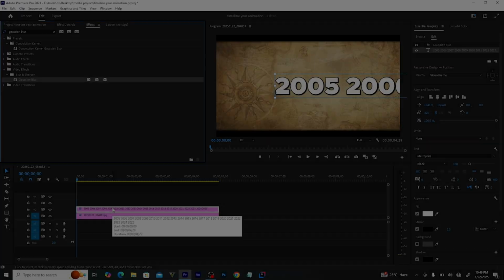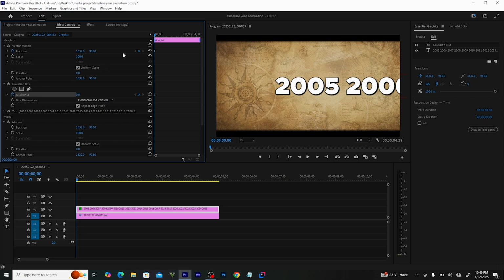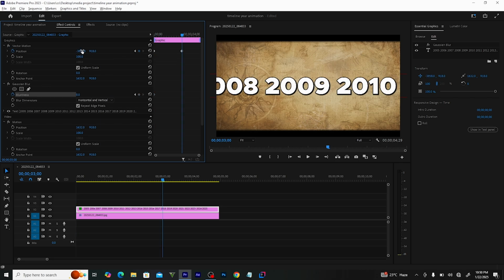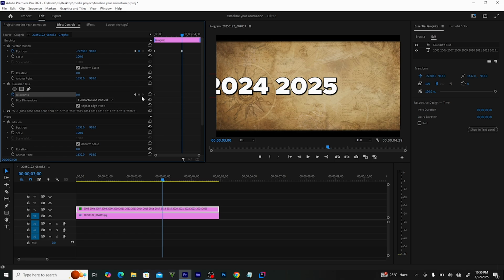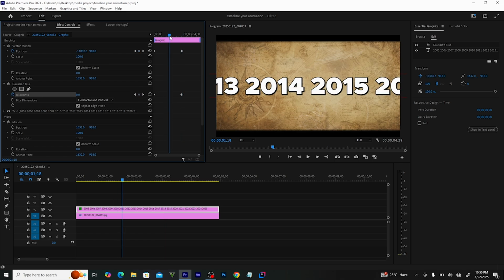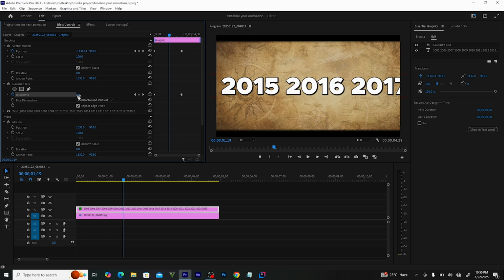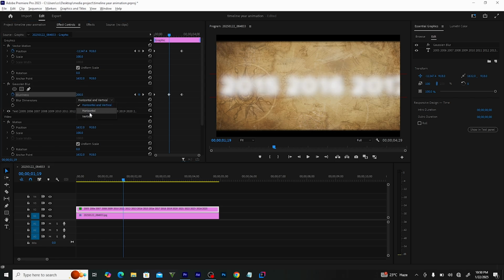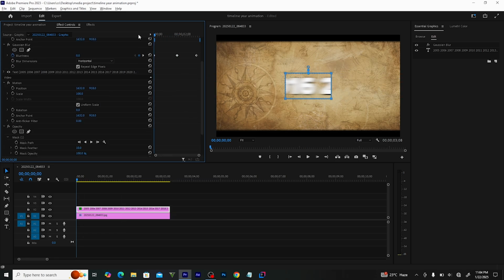How to make Scrolling Year Timeline Animation In Premiere Pro | Premiere Pro Tutorial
How to make Scrolling Year Timeline Animation In Premiere Pro | Scrolling Year Timeline Animation

Today I m going to show you how to make scrolling year timeline animation in premiere pro

Unlock the secrets of dynamic storytelling with our Scrolling Year Timeline Animation tutorial in Premiere Pro! In this video, you'll learn step-by-step how to create stunning timeline animations that captivate your audience. From sleek transitions to engaging graphics, we guide you through essential tools and techniques to elevate your editing skills. Perfect for beginners and seasoned pros alike, let's bring your timelines to life!

Topic cover :-

• scrolling year timeline animation

• scrolling timeline year animation in premiere pro

• scrolling timeline year animation in capcut mobile

• scrolling timeline year animation in filmora

• scrolling timeline year animation in davinci resolve

• scrolling timeline year animation sound effect

• scrolling timeline year animation

• scrolling timeline year animation in after effects

Music from Uppbeat (free for Creators!)